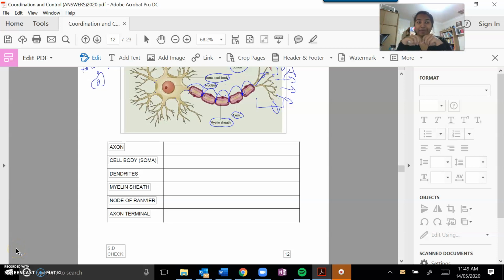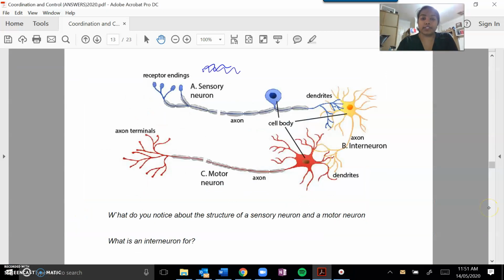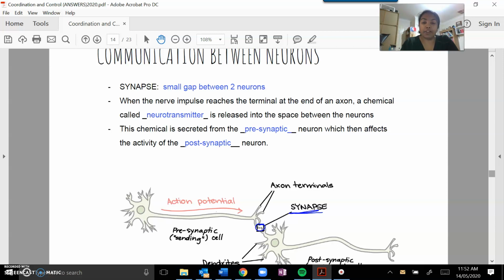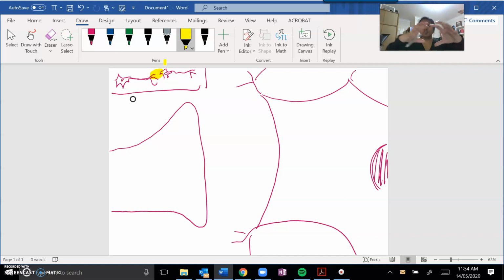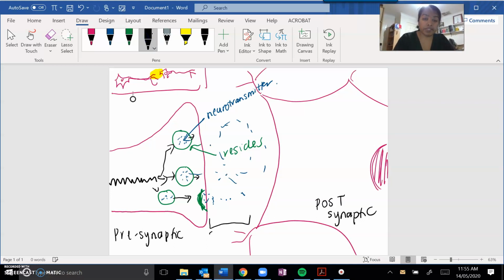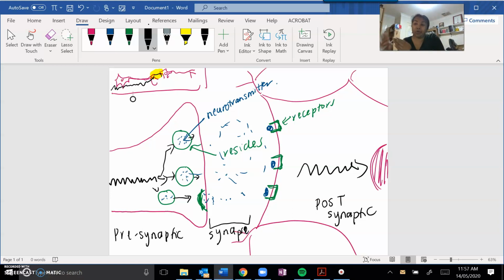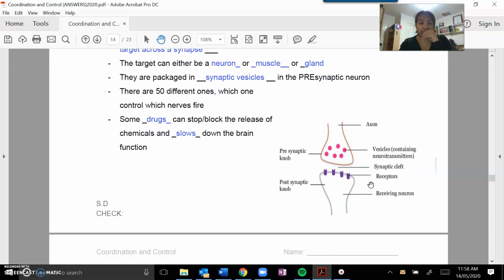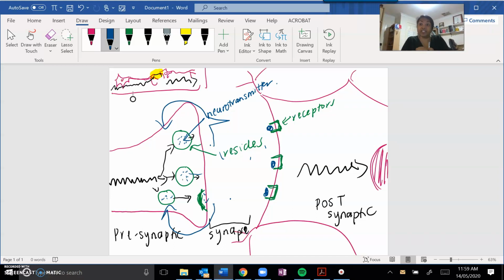Coordination and Control- 4